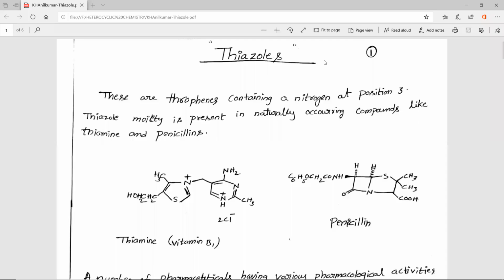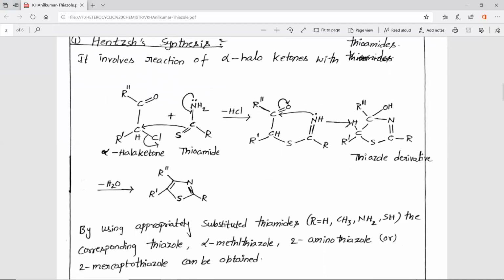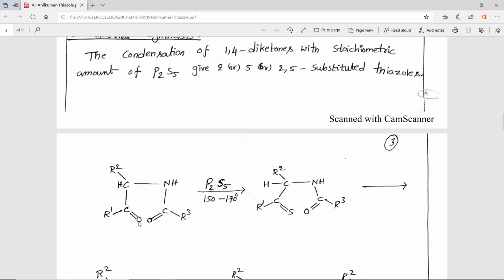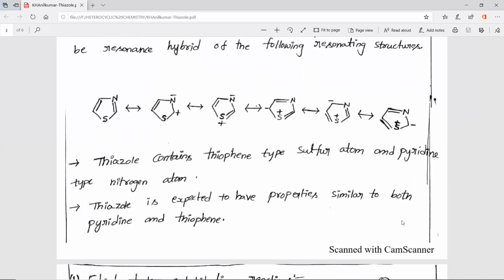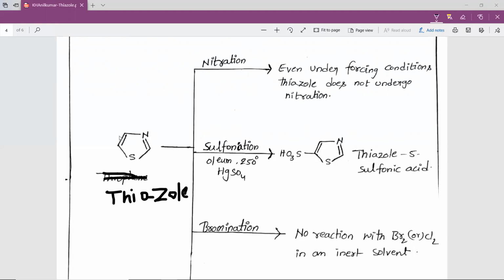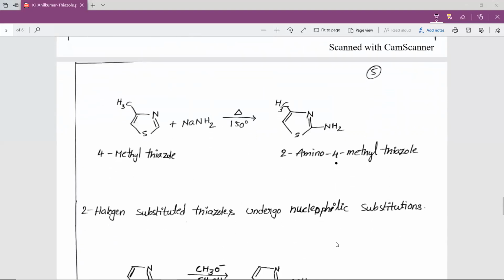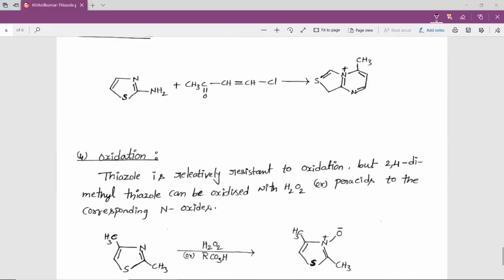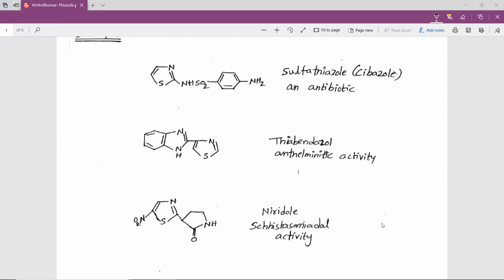Thiazoles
Structure, Synthesis and Application's